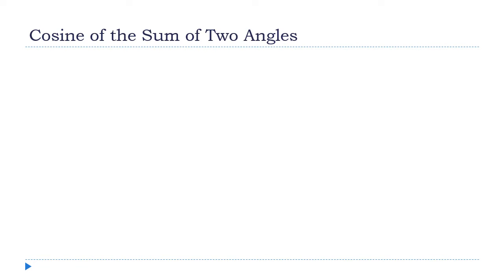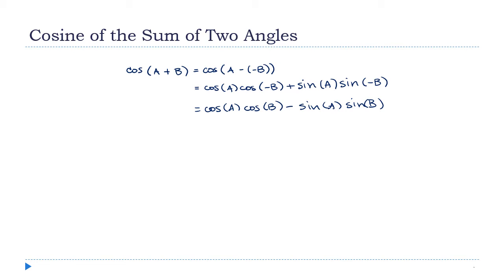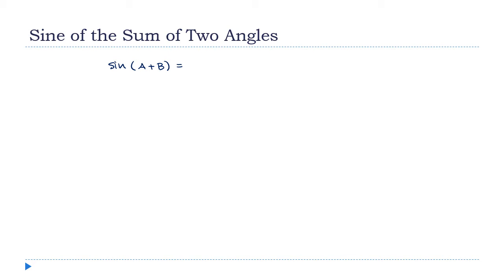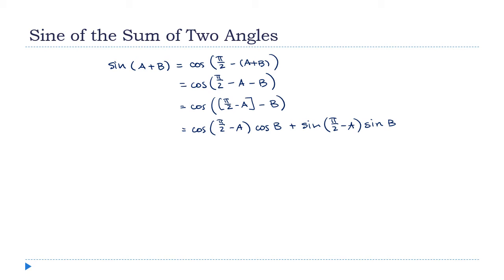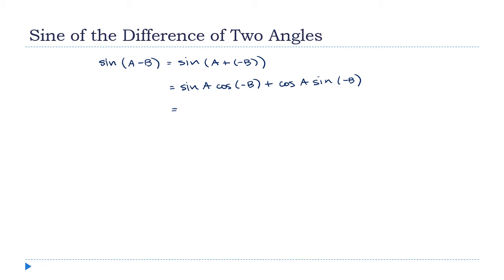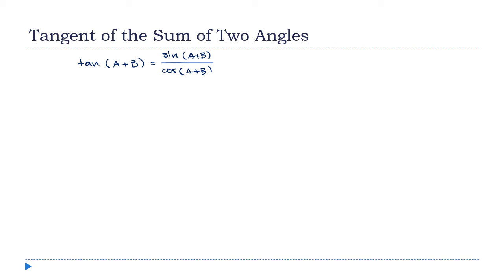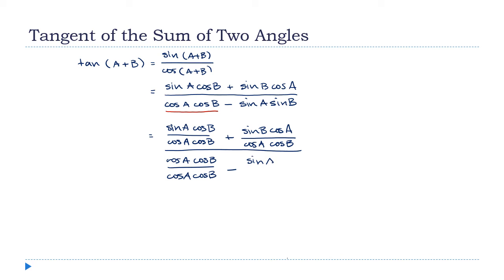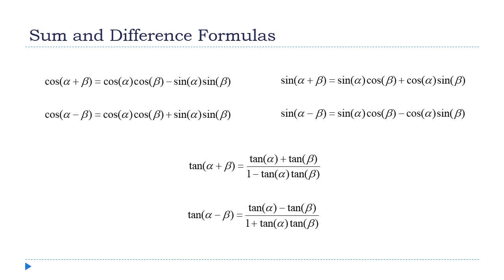Other Sum and Difference Formulas, The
Now that we have a formula for the cosine of the difference of two angles, we can get formulas for the other functions.  These can be done much more quickly by applying the one formula that we already have.